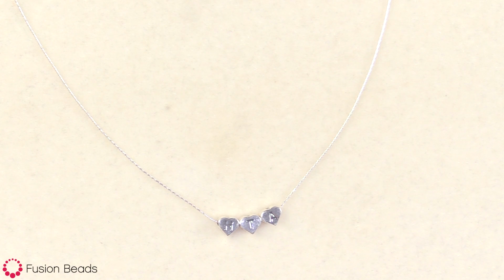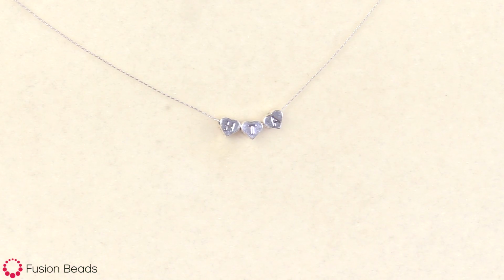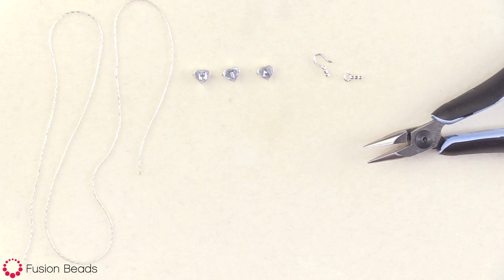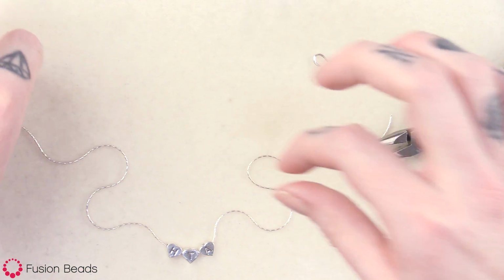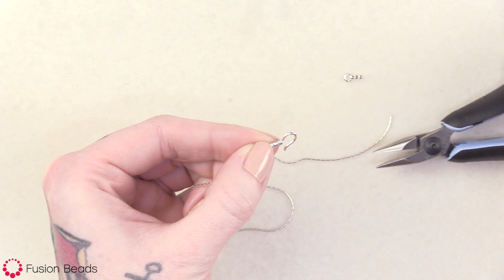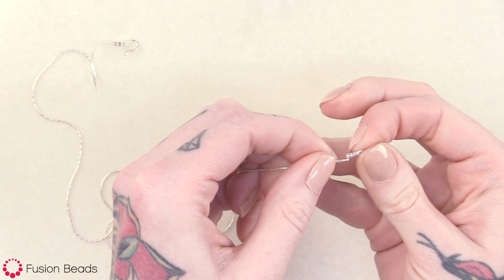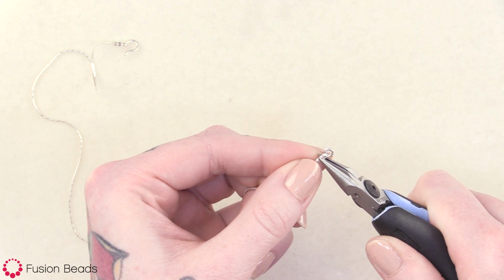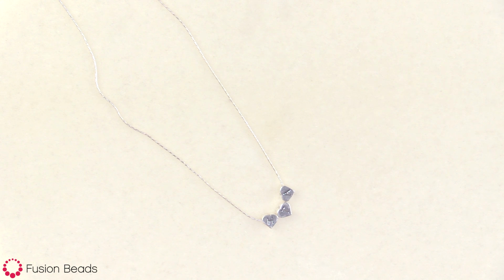Learn how to create the My Heart Initial Necklace by Fusion Beads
Create our quick-and-easy My Heart Initial necklace using sterling silver alphabet beads on sterling silver beading chain. It's the perfect necklace to make for yourself, or any other moms in your life, this Mother's Day or any time of year!

Designer: Allison Hoffmann

Sterling Silver Plain Segmented Crimp Cord End Clasp - Fits 0.6mm Cord
SS3527

0.7mm Sterling Silver Beading Chain
CN0142